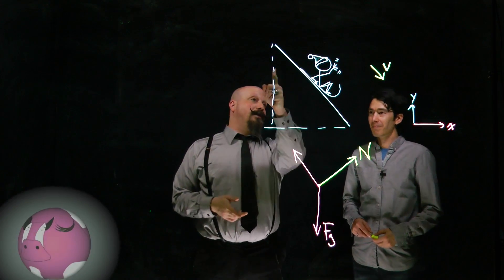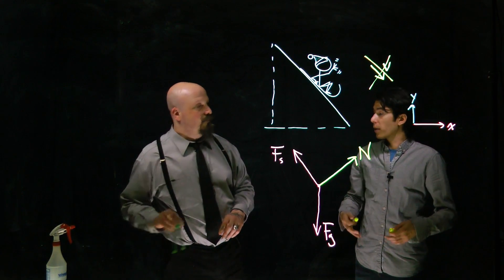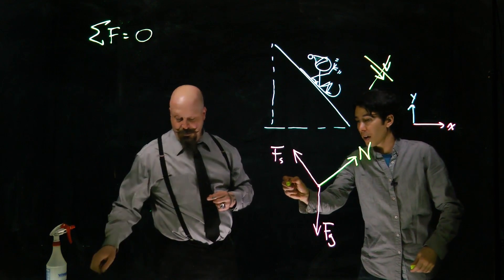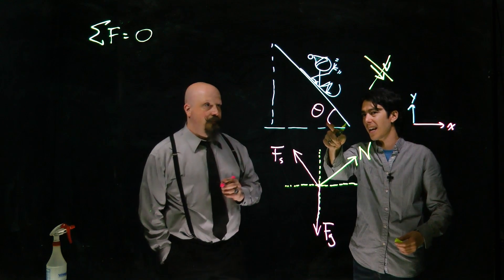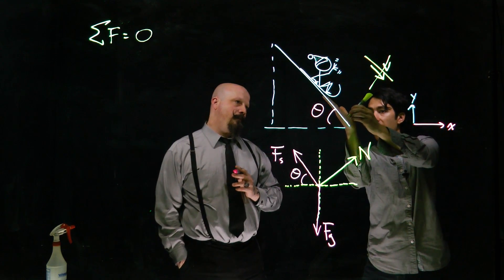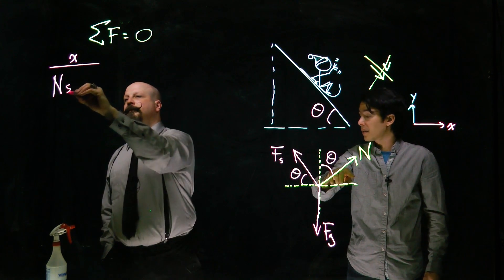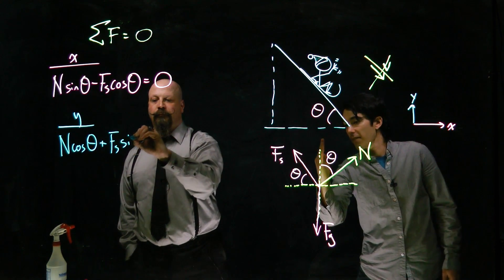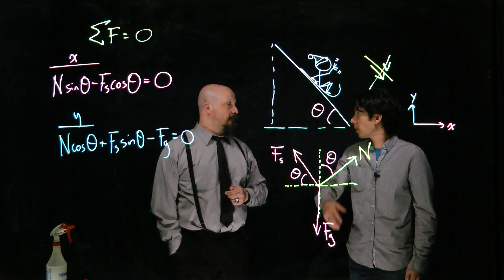Forces: A Worked Example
Dr. Massa and the great Orbax work through the problem of the sledder on the hill by examining the force balance in both the x and y- directions.